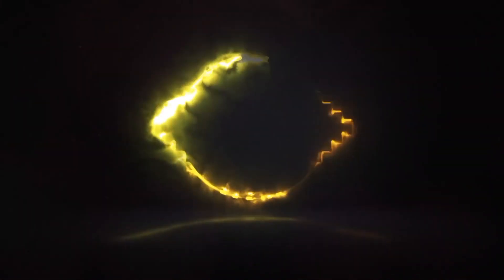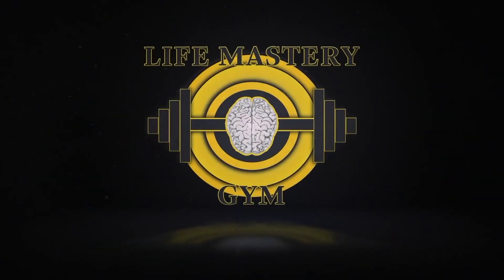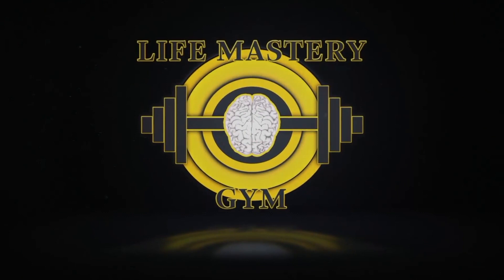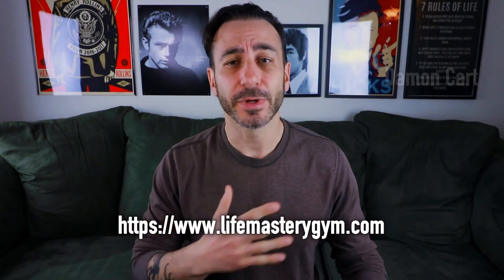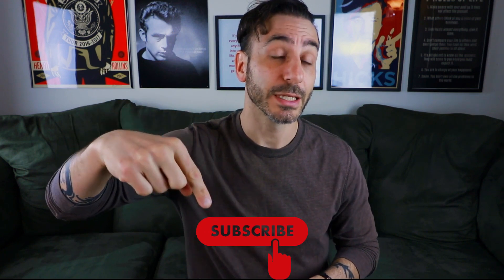Learn NLP Techniques Rapidly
Learn NLP Techniques Rapidly // Learn nlp techniques free! What is nlp neuro linguistic programming? NLP techniques or neuro linguistic programming techniques are powerful tools that can help you create the life that you desire. If you were wondering what is neuro linguistic programming and how does it work, this video is for you. In  this video I show you how to learn neuro linguistic programming, I talk about what is nlp and how does it work an what is how it can help me. Searching for learn nlp free online? Learn nlp online now!

Videos about NLP - Neuro-Linguistic Programming

Life Mastery Gym is about giving you the understandings, the mindsets, tools, processes and techniques of mastering your life so you can take charge and live the life of your desires and values. If you want to know more about how you can apply NLP in order to master your life, watch this video.

NLP or Neuro Linguistic Programming has created an incredible foundation for me in my pursuit of mastering my life, which is why I teach it in my self improvement trainings and apply it when I do life coaching or help people with their businesses. NLP is a powerful model that will help you accelerate your results. It's also the ultimate state management toolkit.

Ever wonder where Tony Robbins got his understandings of human behavior and influence? NLP was a major part of his education as a self improvement guru.

If you know a friend who would benefit from this video, pass it on! Enjoy!

Damon Cart
Coach and Teacher
Santa Cruz, CA